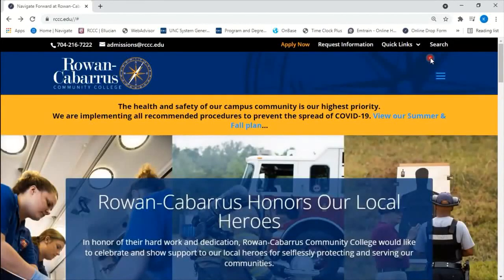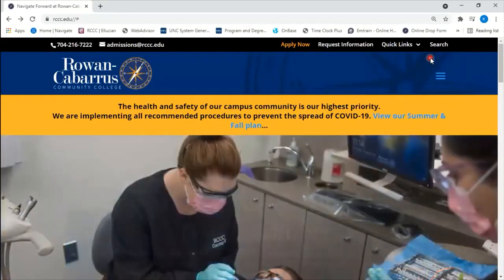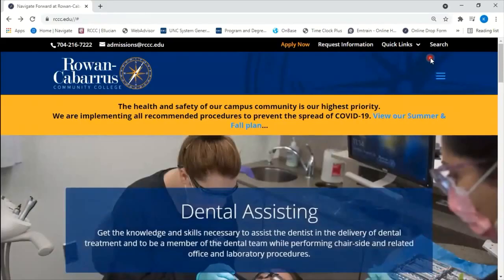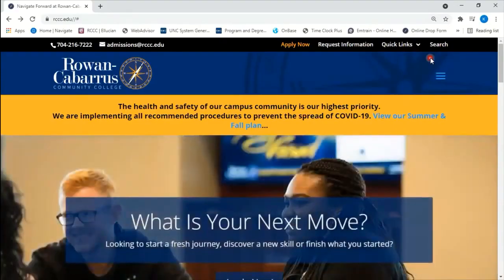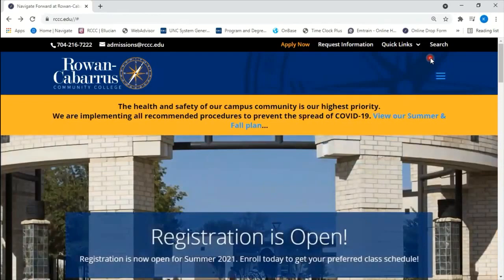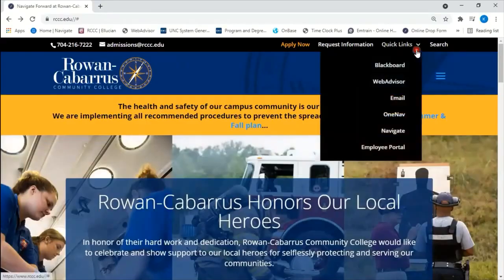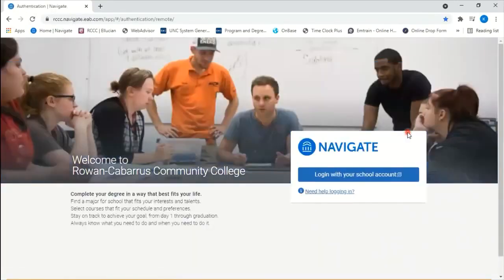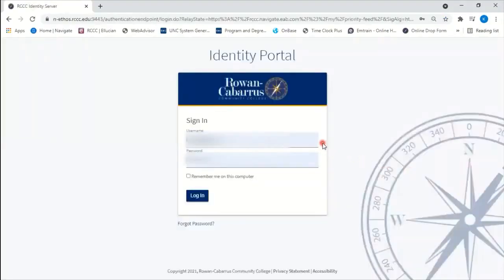Student Navigate Tutorial How to Log In to Navigate